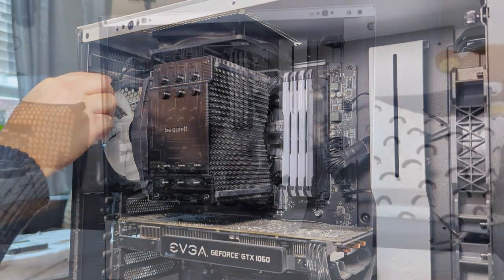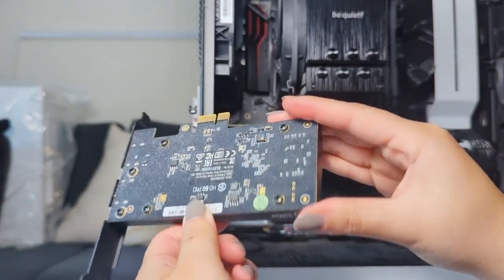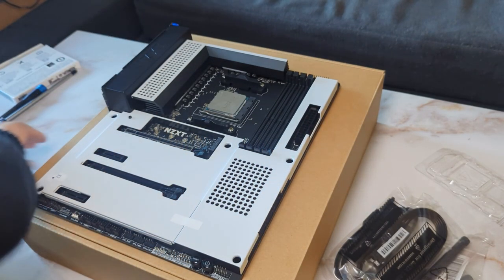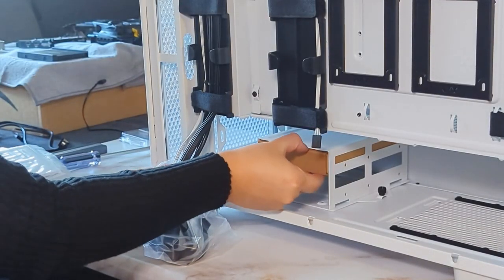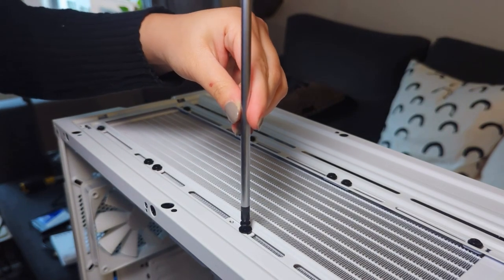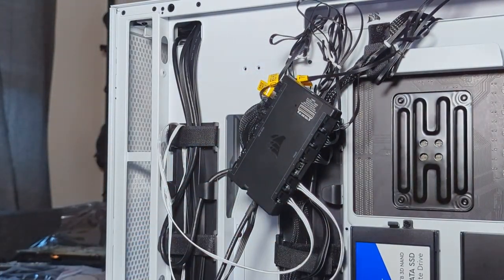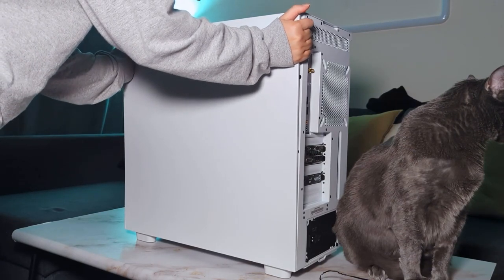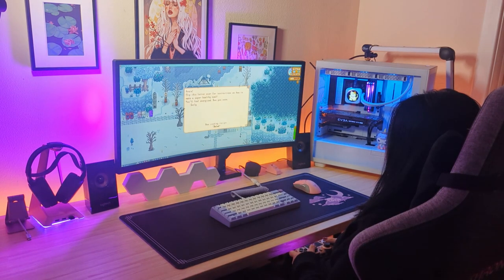Build a gaming PC with me 🖥️ | minimal white aesthetic 🤍 | NZXT H7 Flow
Building my dream white aesthetic PC with my current setup. I'm so obsessed with this look! Hope you enjoy it as well 🤍

M y  B u i l d
📦Case - NZXT H7 Flow
📦Motherboard - NZXT B550
📦CPU - AMD Ryzen 5 5600x
📦AIO - Corsair iCUE H150i Elite Capellix | Similar - Corsair iCUE H150i Elite LCD XT
📦Elgato capture card (new model)
📦RAMs - Corsair Vengeance RGB Pro 32GB
📦Storage
- Crucial P3 Plus 2TB PCIe Gen4
- WD_BLACK 1TB SN750 (discontinued)
- WD_BLACK 1TB SN770 (new model)
- WD 1TB WD Blue SA510 SATA
- Samsung 860 EVO 500GB

S h o p  m y  s e t u p

s o c i a l s

M u s i c

- Piccomoon